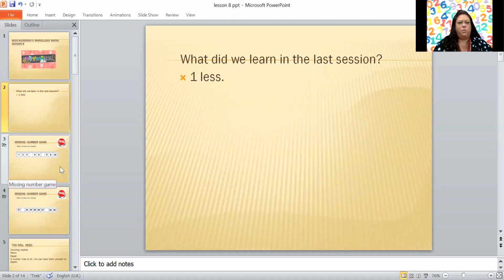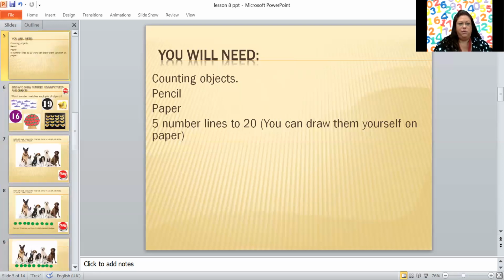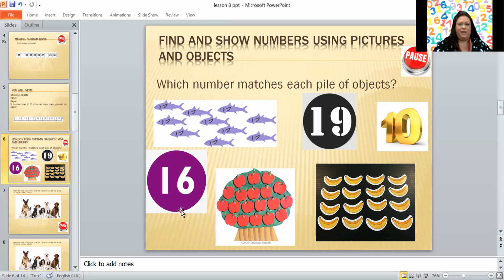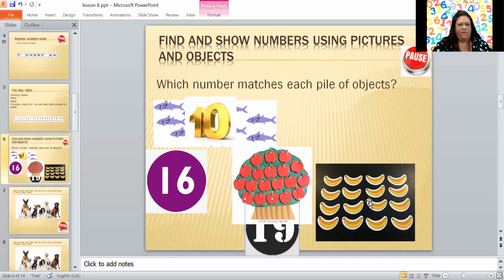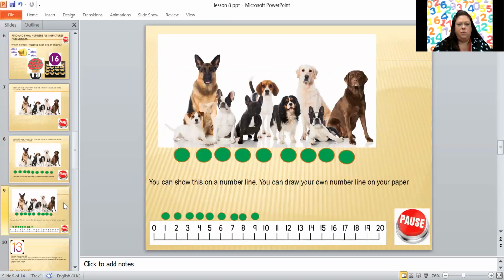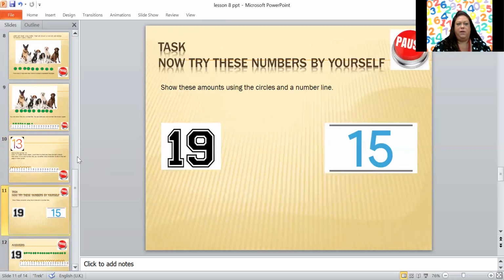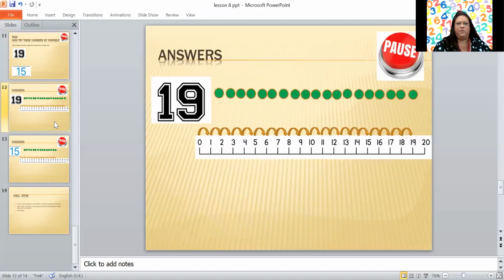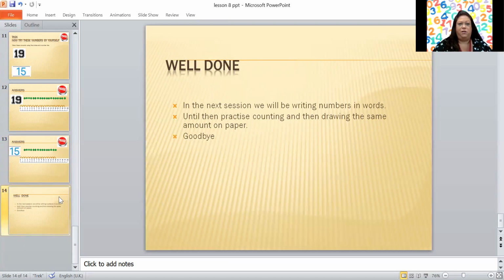Year 1-Day 8-Maths